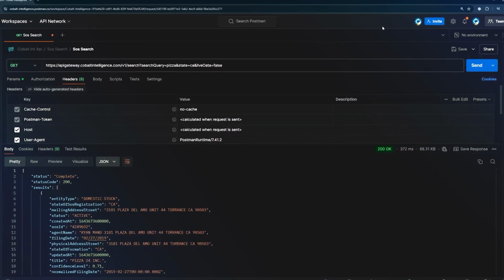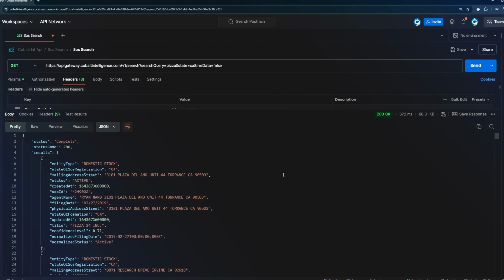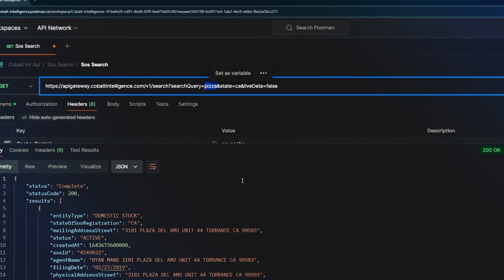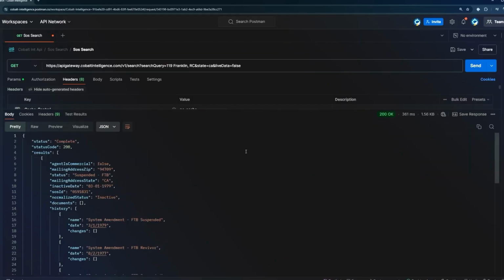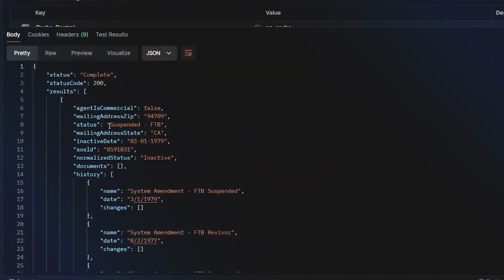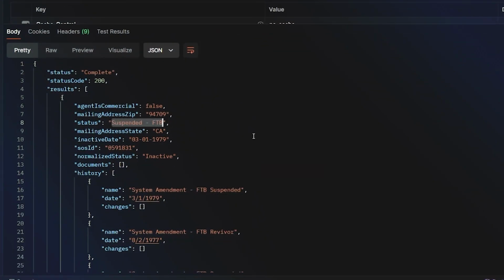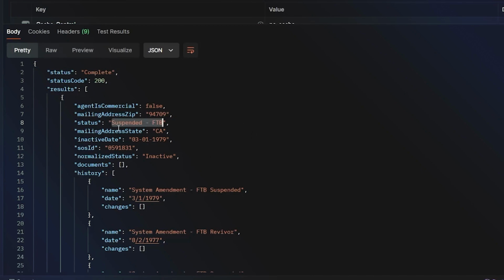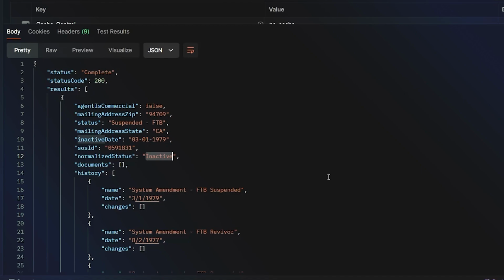Idaho's 11 Business Entity Status Definition - Real Time Secretary of State Data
Idaho alone has 11 key business statuses. Imagine juggling that for all 50 states. Or don't, because we already did it for you.

Cobalt Intelligence provides real-time Secretary of State data for all 51 states, enabling you to uncover potential fraud.

Integrate this data to enhance your lending process.

Here's your video guide:
00:00 Introduction to Secretary of State Data
00:00 - Real-time data availability from Secretary of State
00:15 - Integration with all 51 states
00:30 - Importance of business status for risk assessment

00:45 Research on Secretary of State Statuses
00:45 - 402 different statuses found across 50 states
01:00 - Example of "suspended" status and its implications
01:15 - Importance of understanding different statuses

01:13 Idaho's 11 Business Entity Statuses
01:16 - Active current: Fully operational and valid
01:37 - Inactive dissolved: Officially terminated entity
01:58 - Active existing: Operational but may have compliance issues
02:18 - Active good standing: Fully compliant with requirements
02:39 - Inactive forfeited: Lost legal status due to non-compliance
03:02 - Inactive withdrawn: Voluntarily removed from jurisdiction
03:24 - Inactive expired: Registration or charter has expired
03:51 - Inactive revoked administrative: Revoked by administrative authority
04:18 - Inactive cancelled: Registration formally cancelled
04:39 - Inactive cancelled administrative: Cancelled by administrative action
05:01 - Inactive dissolved administrative: Dissolved due to administrative reasons

04:15 Cobalt Intelligence API Demonstration
04:15 - Example search for a business in California
04:30 - Interpretation of "suspended FTB" status
04:45 - Normalized status feature (active/inactive)
05:01 - Programmatic decision-making based on status

05:15 Conclusion and Call to Action
05:15 - Recap of status importance in business assessment
05:30 - Invitation to try the Secretary of State API
05:45 - Request for likes and subscriptions

Got Questions?